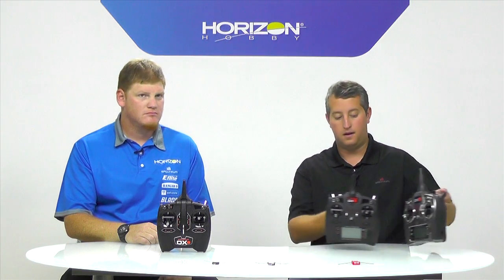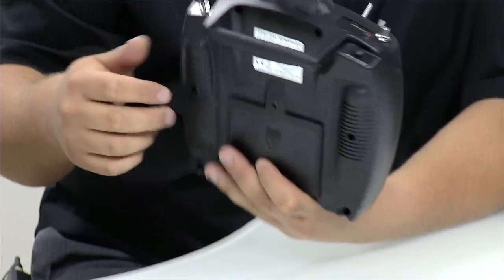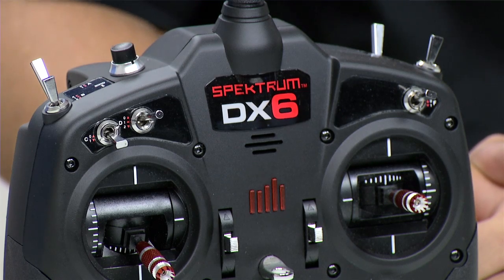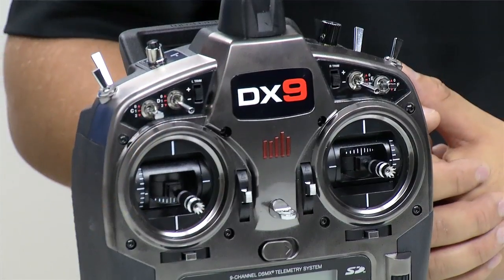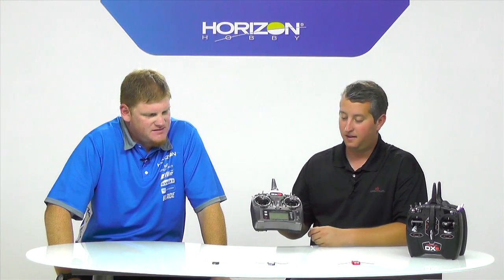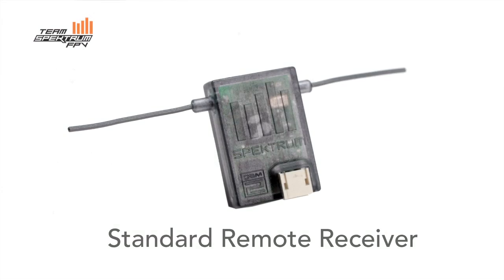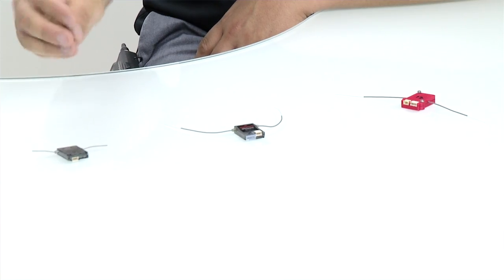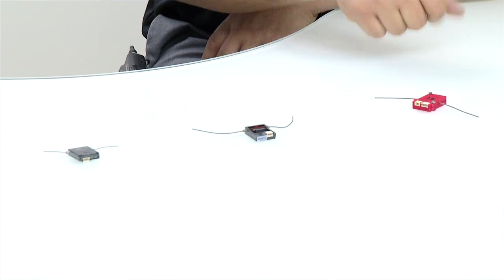FPV School: Radio Transmitters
In this video we are going to cover the basics of Transmitter Radios, what you need to get started, and the advantages of different models.